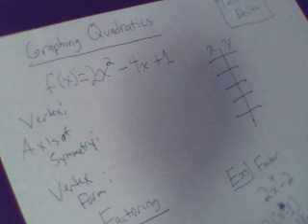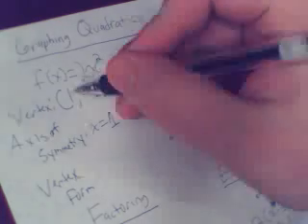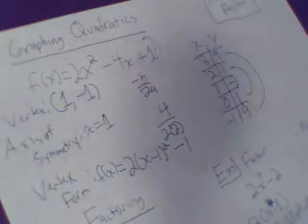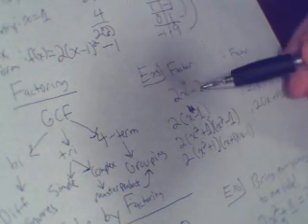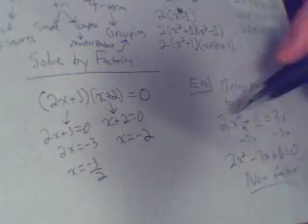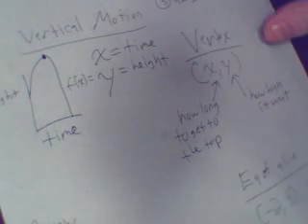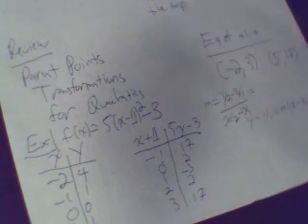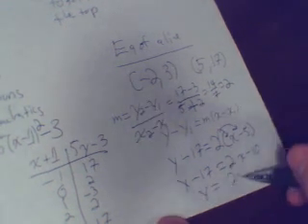Graphing Quadratics etc. Review